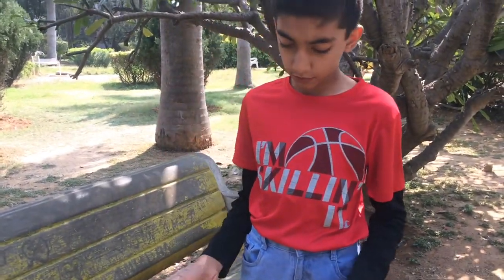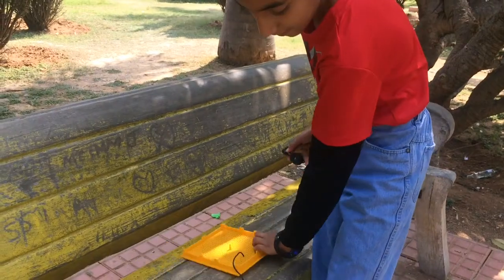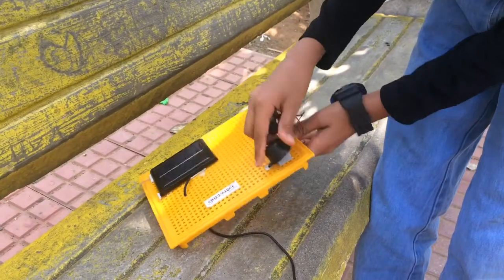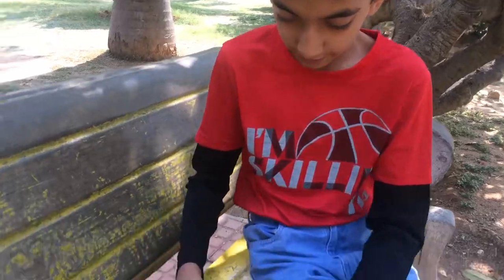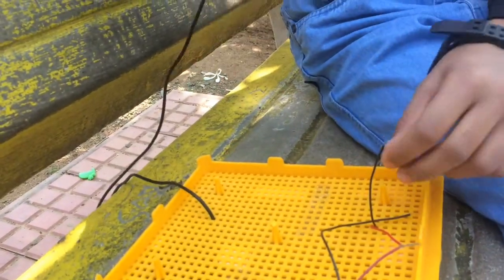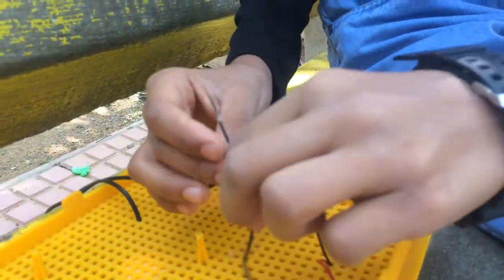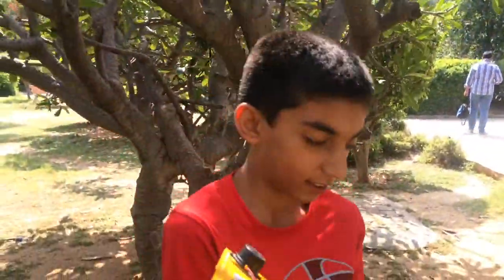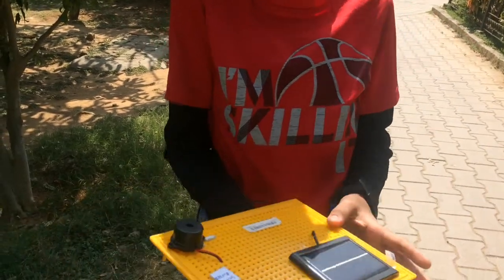How to Make a Solar Buzzer | Full Tutorial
How to Make Electric Buzzer or Bell at Home Tutorials - Learn how to make a simple electric Bell or Solar Buzzer using Solar panel, switch and buzzer. Science Projects for Kids.